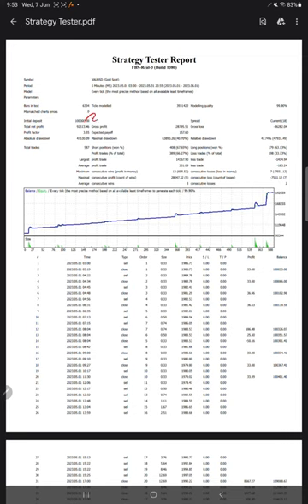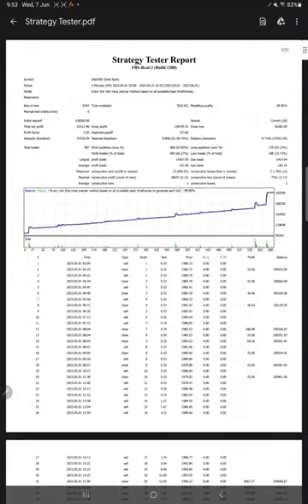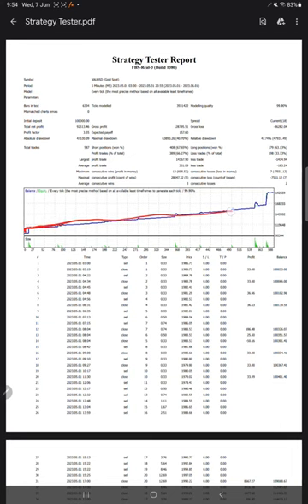XAUUSD (GOLD) Trading Strategy 100% Profit in 1 Month with Forextrade1 Report